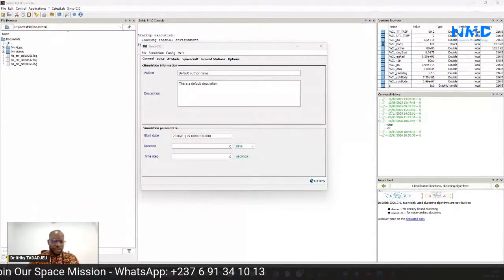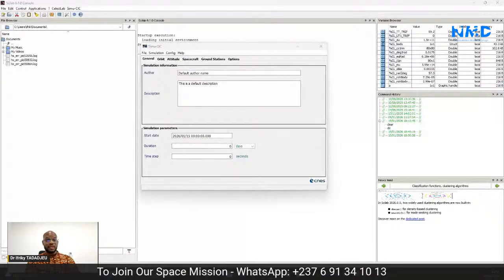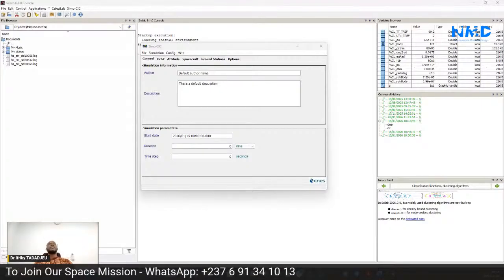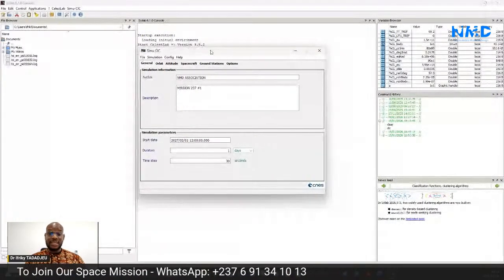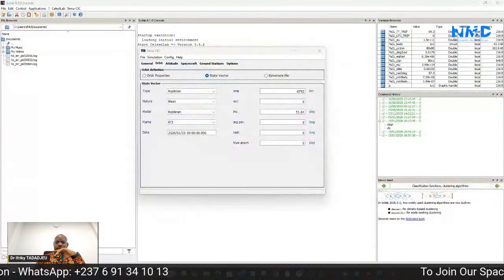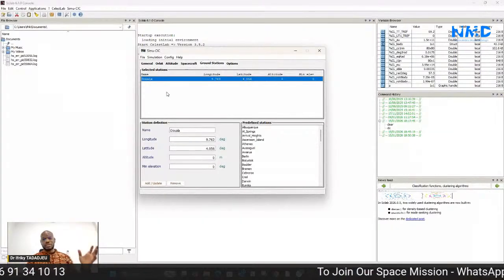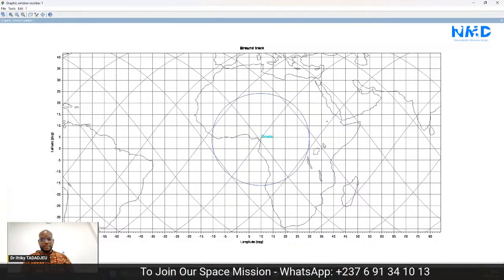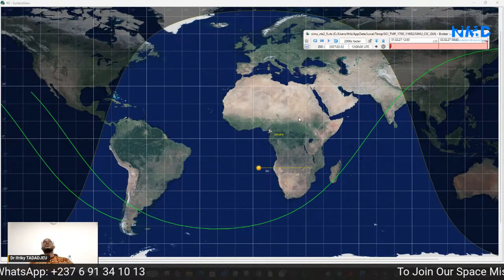Mission 237 Live Design Session 2: Mission Sizing